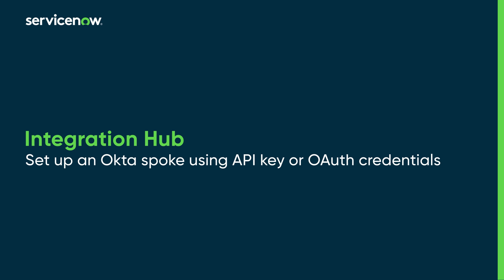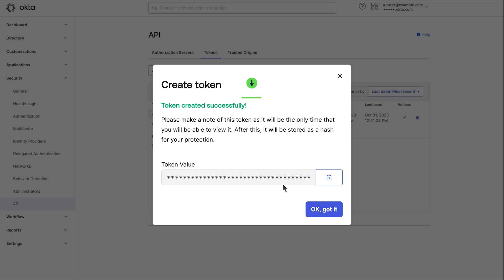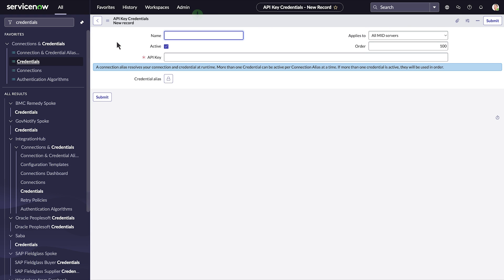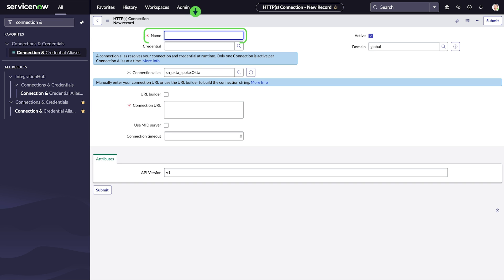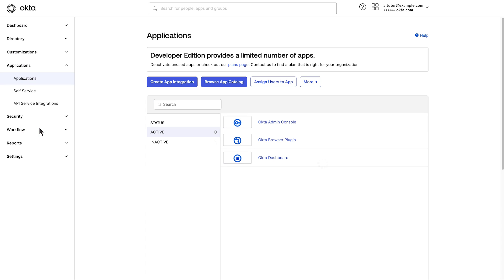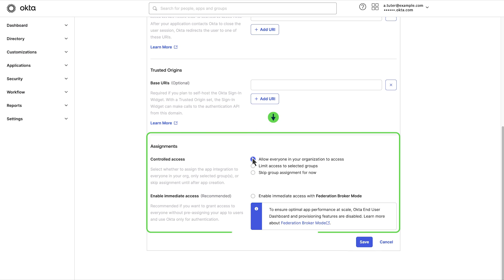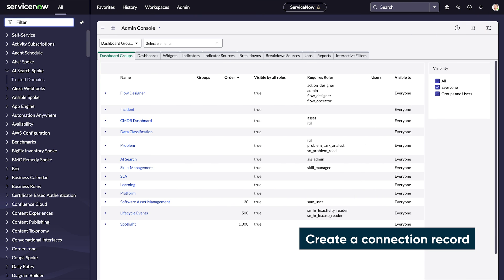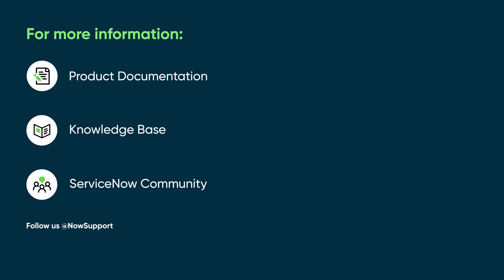Set up an Okta spoke using API key or OAuth credentials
Shows how to integrate the Okta spoke with Okta to automate various actions.

Chapters:
00:00 Intro
00:10 Set up Okta spoke using API key
01:52 Set up Okta using OAuth credentials